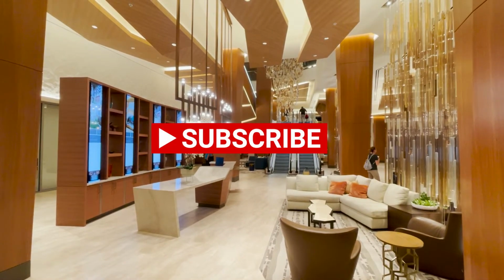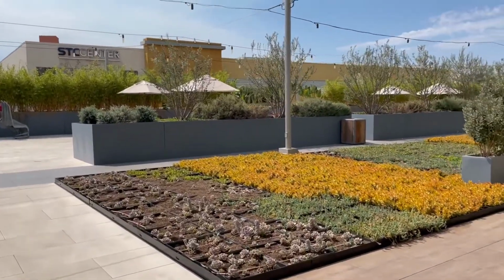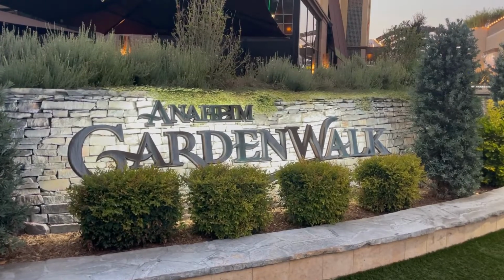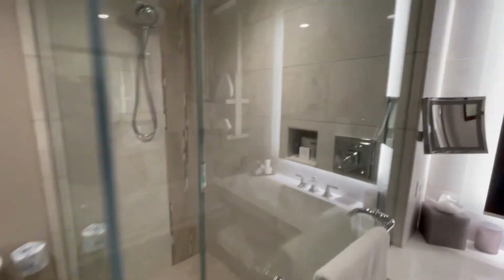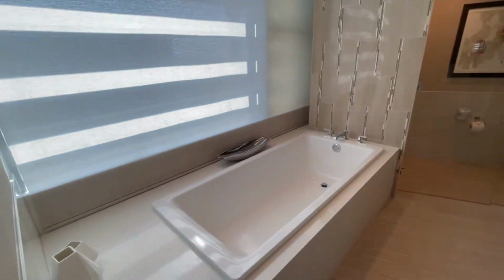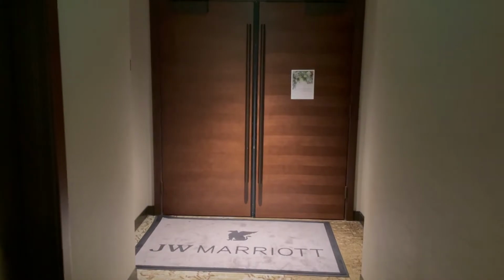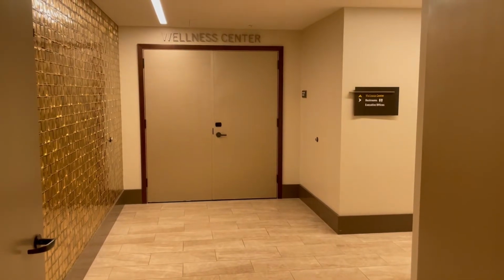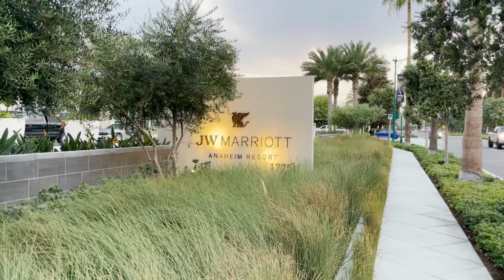JW Marriott Anaheim Tour + Review | The Fanciest Disneyland Hotel!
The JW Marriott Anaheim Resort is a fairly new 5-star hotel located right near Disneyland, next to the GardenWalk shopping district. A 15 minute walk gets you to the parks, and then you can return home to a very nice room at the end of your long Disney day. Check out my video, where I see all the restaurants on property, the pool, the gym, and my massive suite upgrade for being a Marriott Bonvoy Titanium elite member!